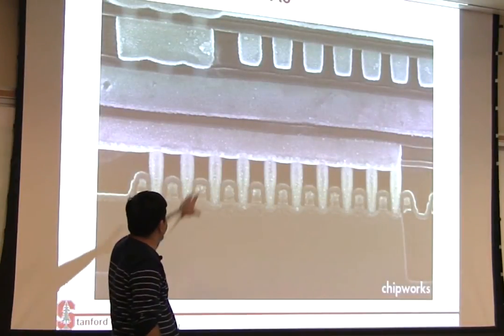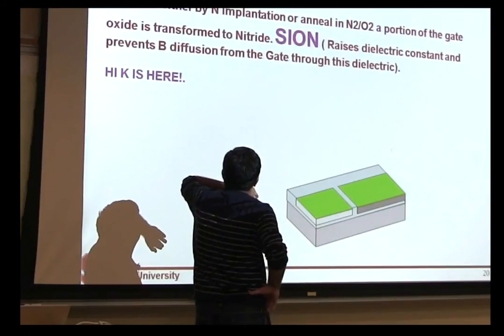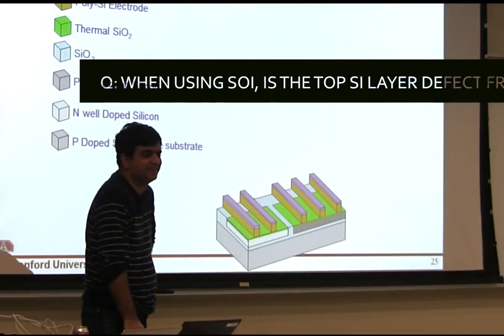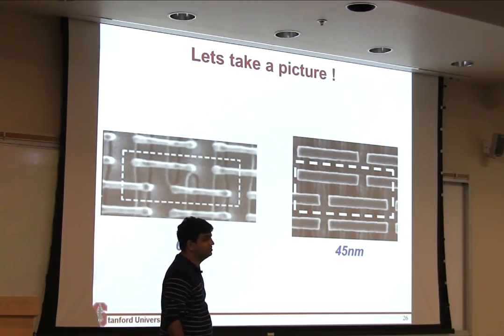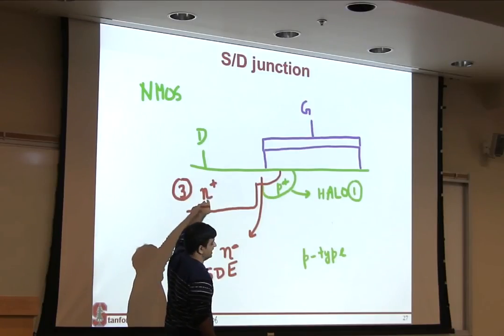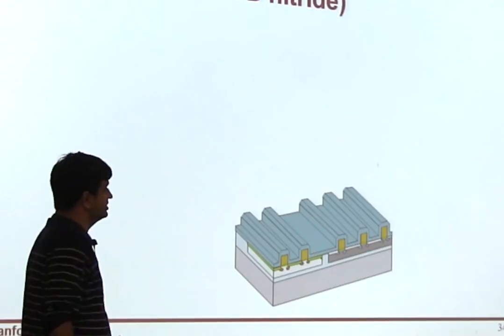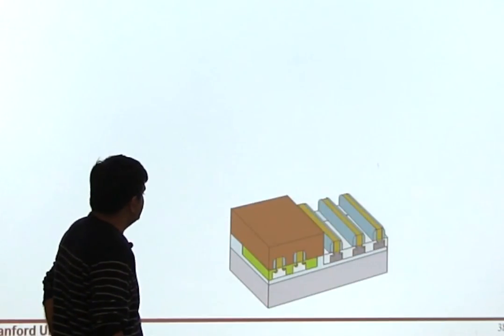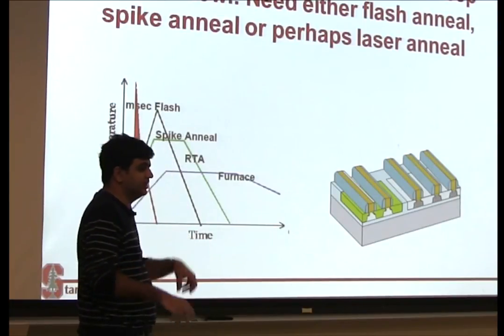Process Technology: Implantation, Activation, Silicidation etc.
Run through the process flow for making a microprocessor chip. This video talks about the different process steps in Front End Of Line (FEOL) processing